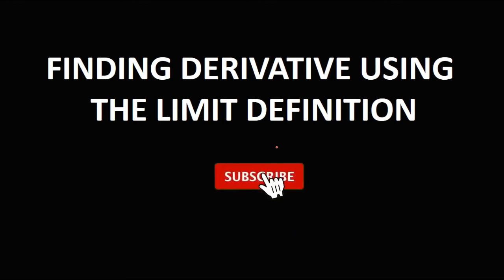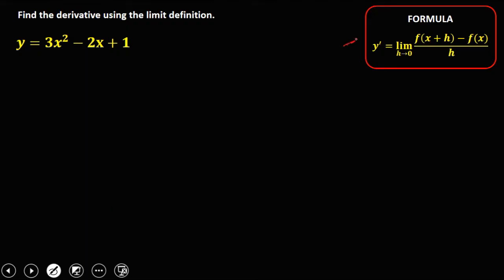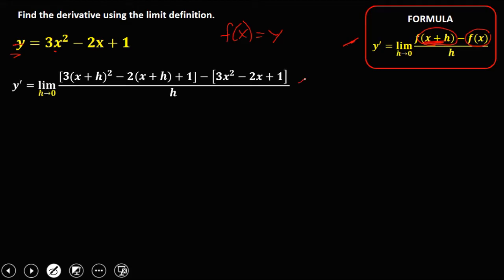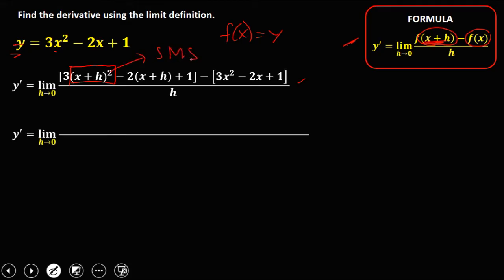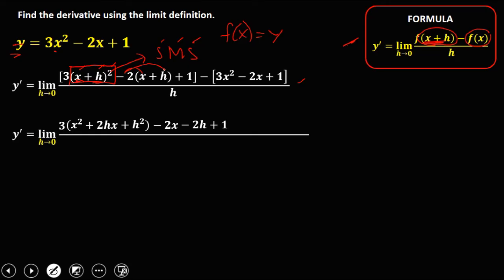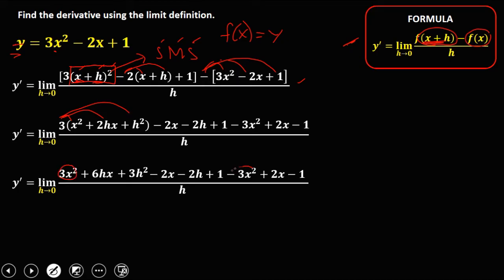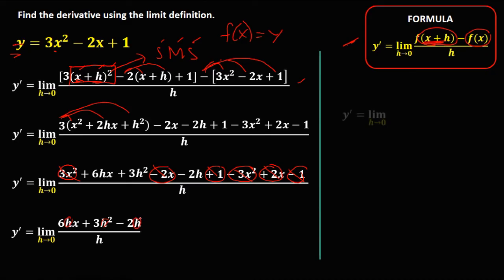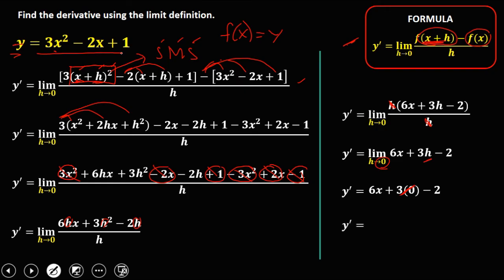SOLVING DERIVATIVE USING LIMIT DEFINITION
Solving for derivative using the slope formula.